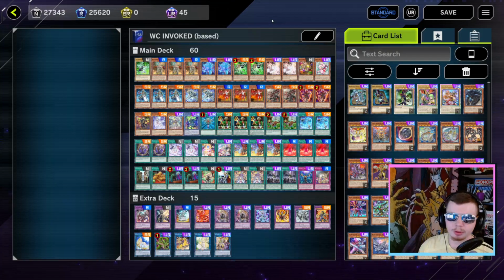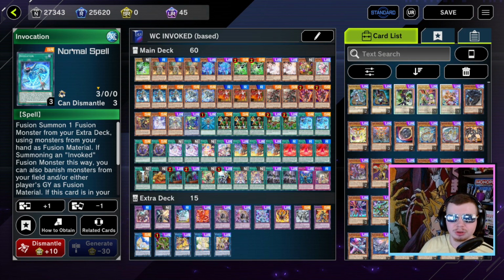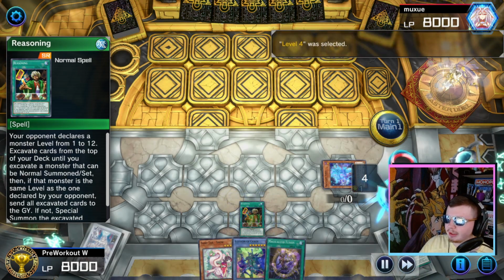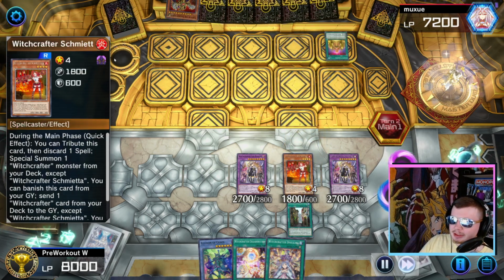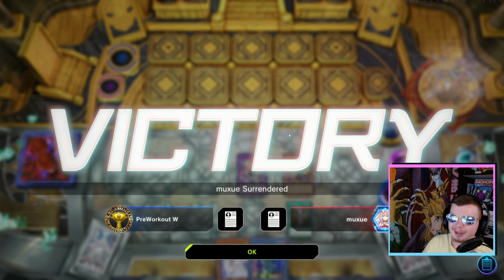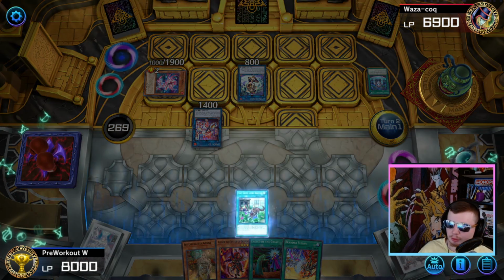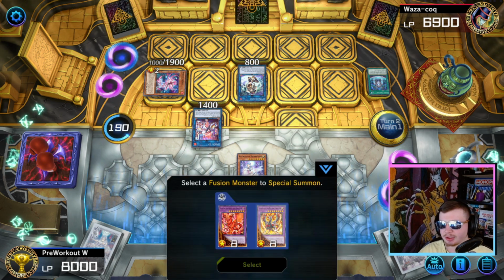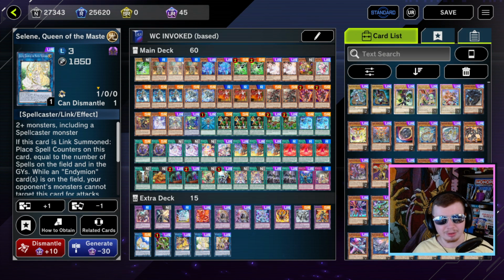*NEW* WITCHCRAFTER BOSS! | Witchcrafter Branded Invoked how to play! | Yu-Gi-Oh! Master Duel